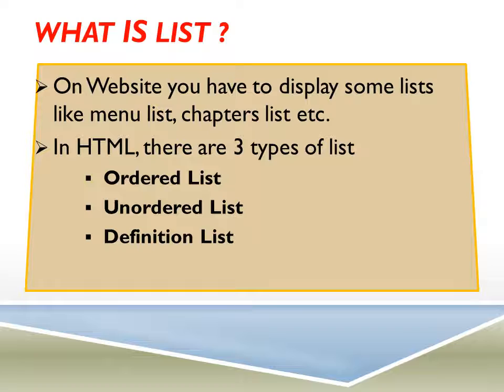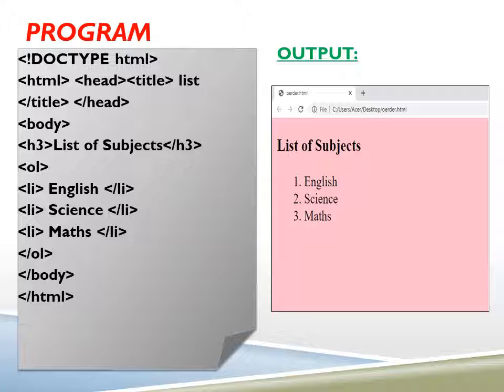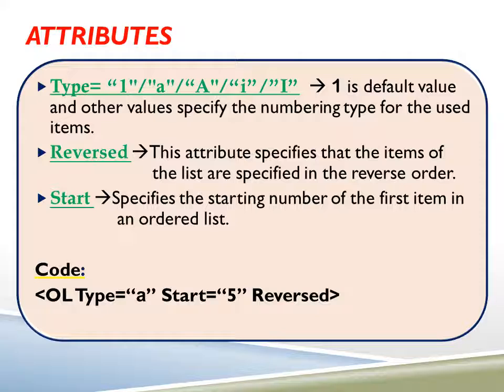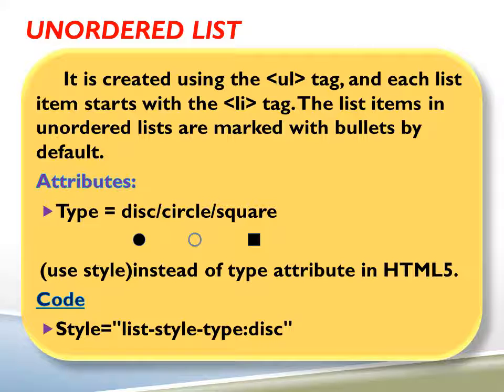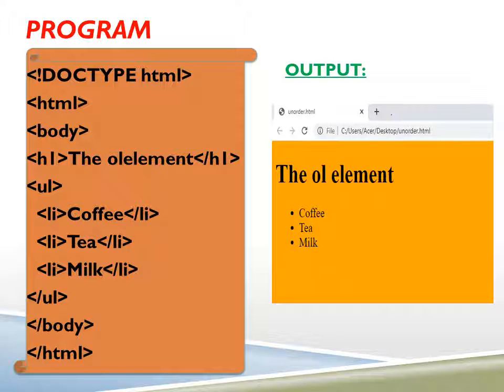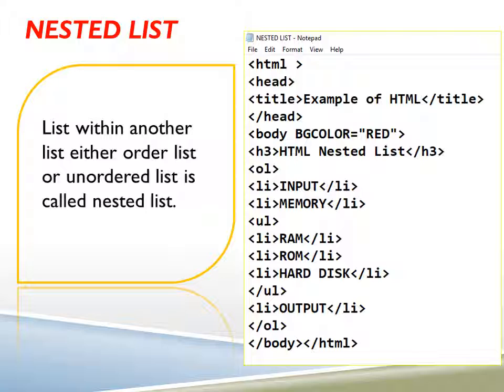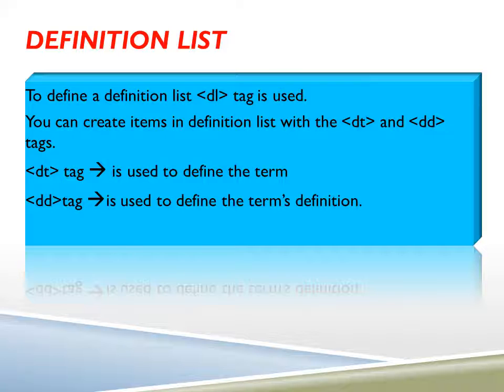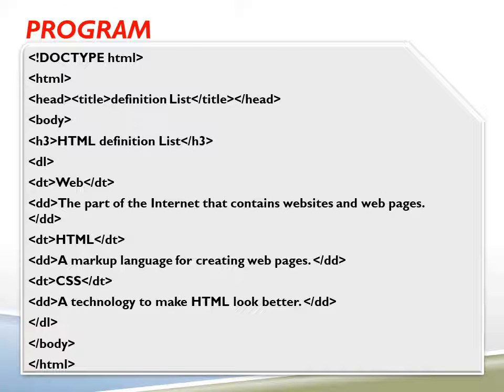XII Information Technology COM/SCI CHAP 1: ADVANCED WEB DESIGN PART 2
Std: XII (Com/Sci)
Subject: Information Technology
Chapter No: 1
Topic:  E-Commerce and E-Governance
Part: 2
Made by Ms Sarita Rajbhar